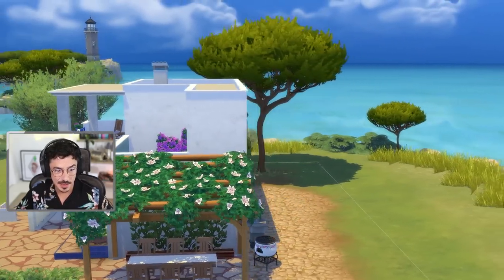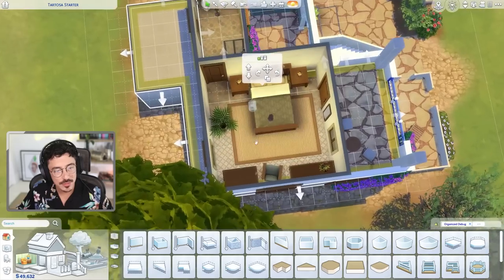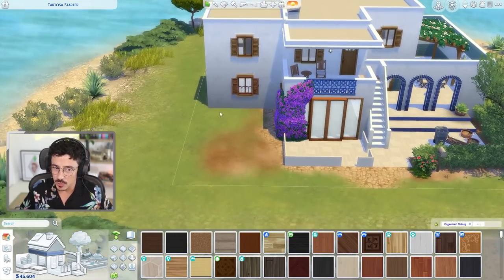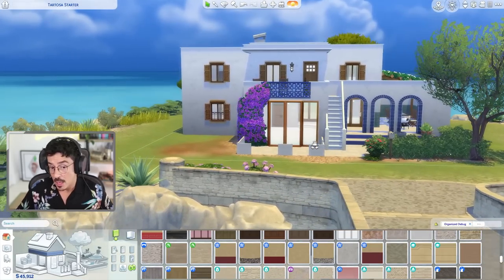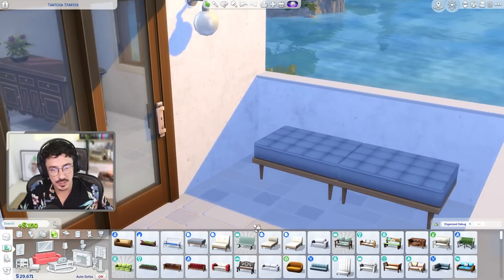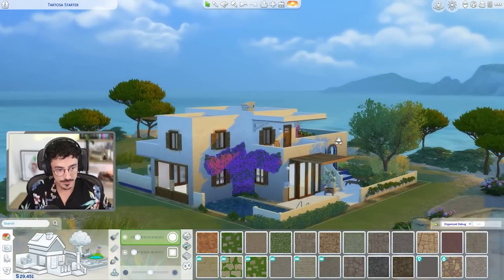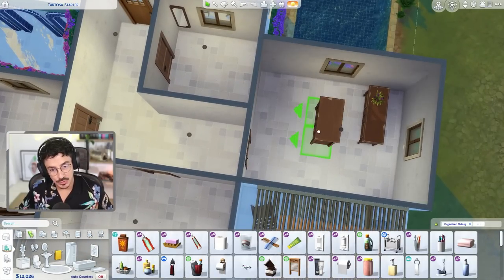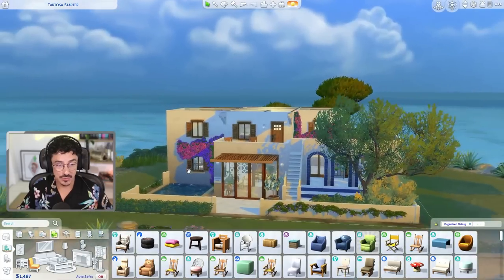RENOVATING My TARTOSA STARTER HOME | The Sims 4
Happy Thursday my dears!

We're back with the Greek inspired Tartosa starter home from the other week. We renovate it into a 3 bedroom family home! ENJOY!

Origin ID : DevonBumpkin